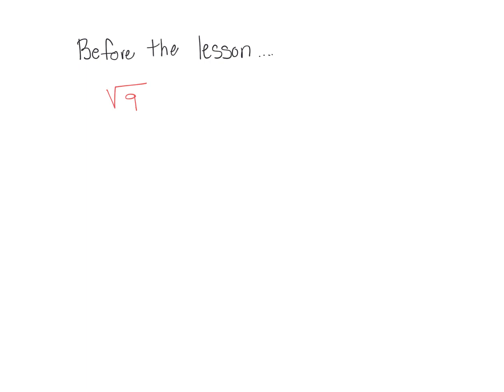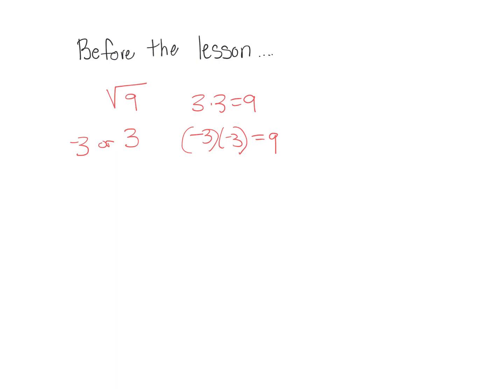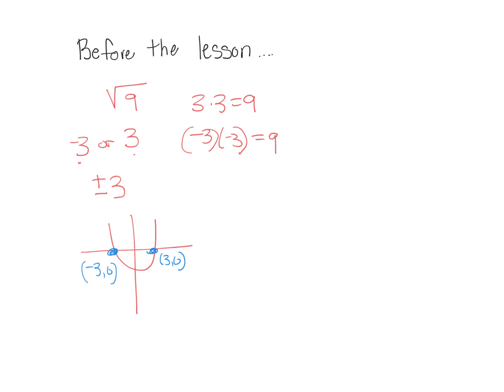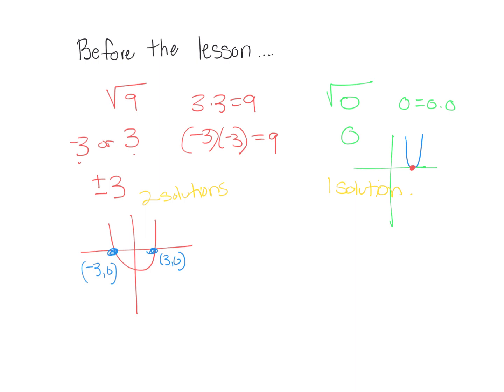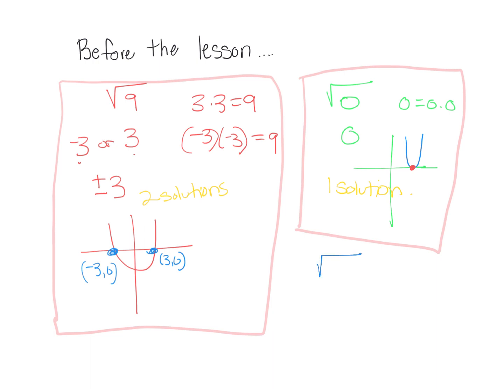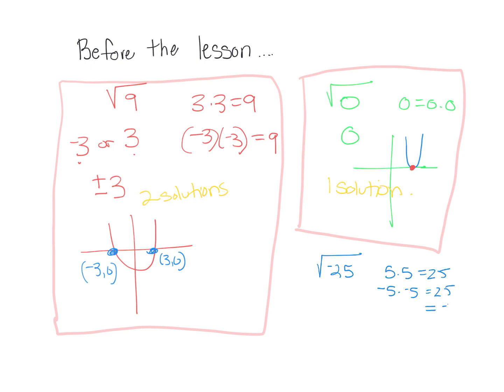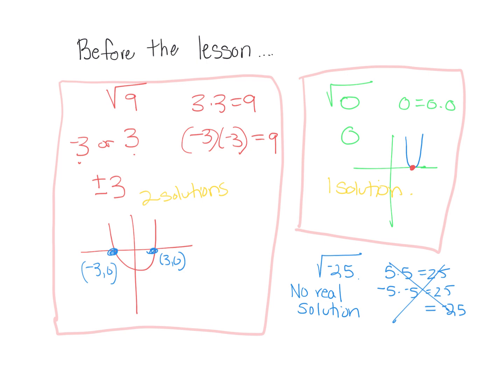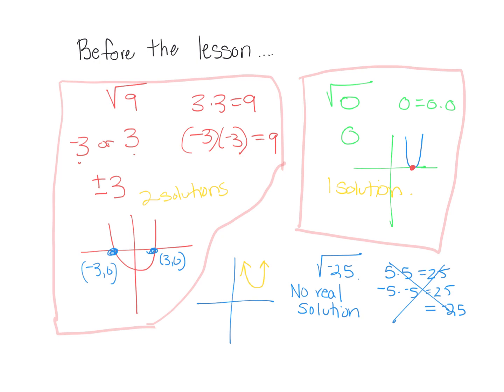Pre lesson sq rt.mp4